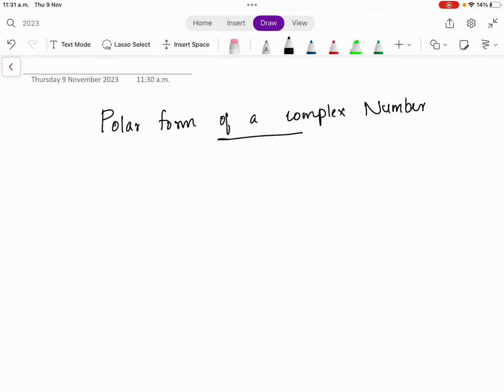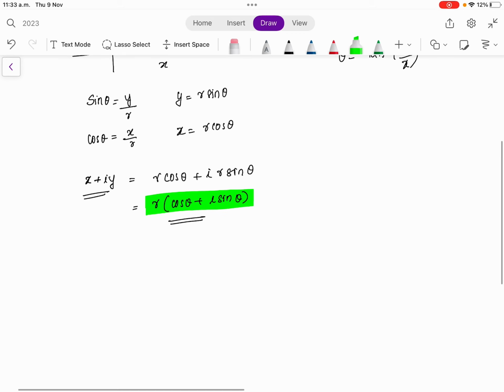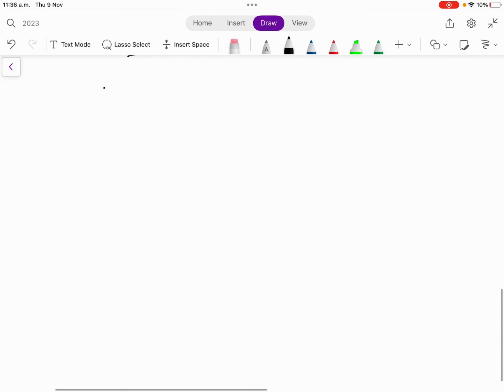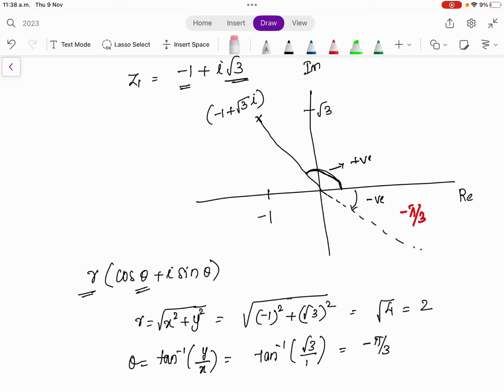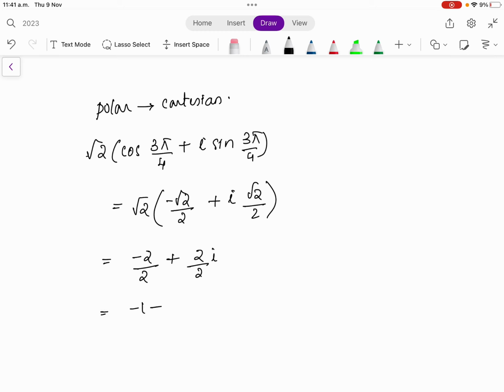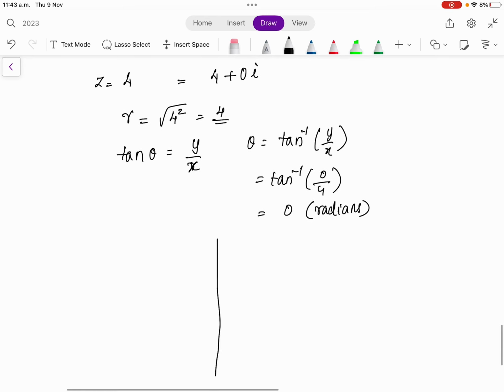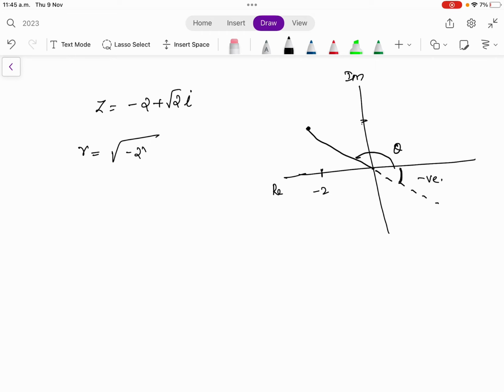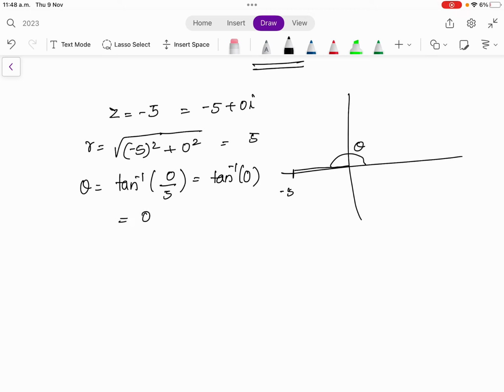Polar Form of Complex number